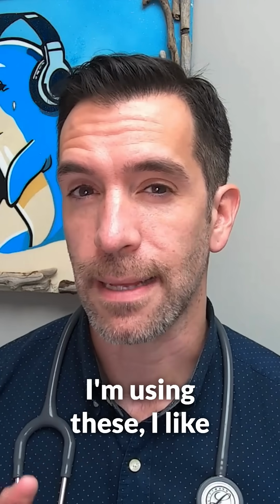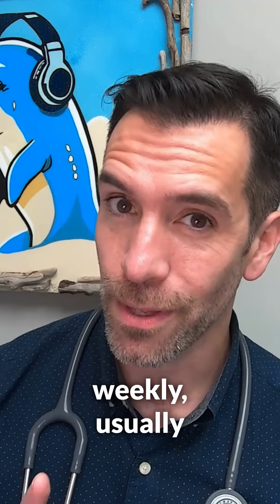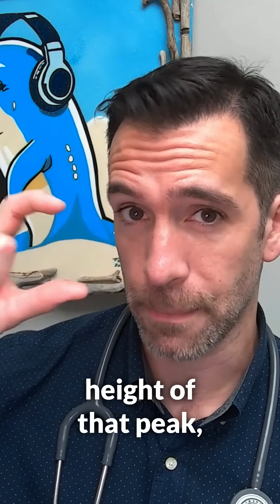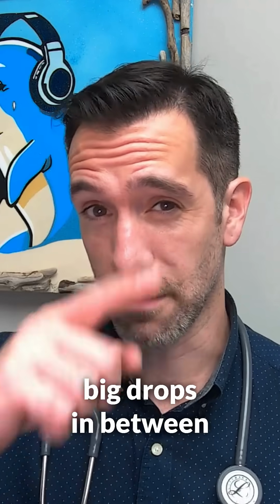2 Min. Guide to Testosterone Therapy Types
There are many ways to bring up testosterone levels, and they're not all created equal. Here are my preferred ones... and a few I avoid for my patients.